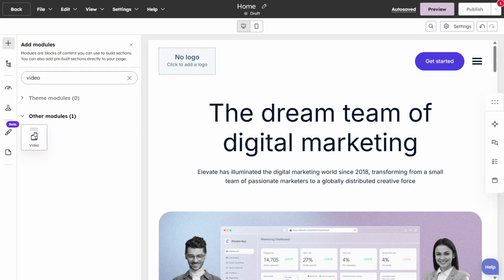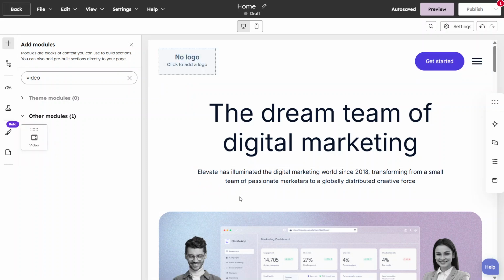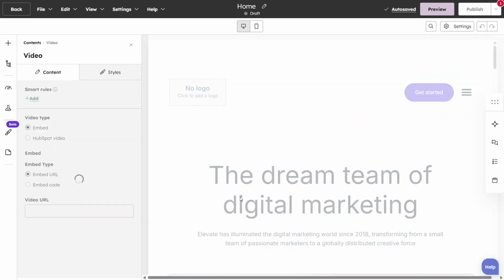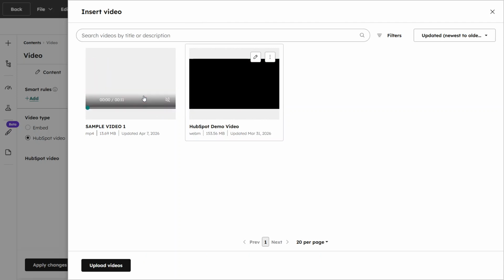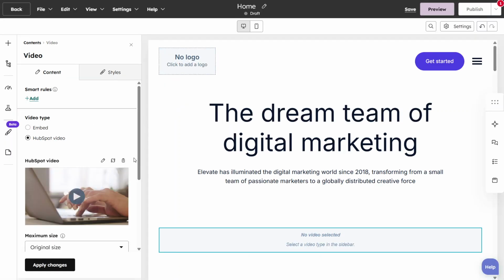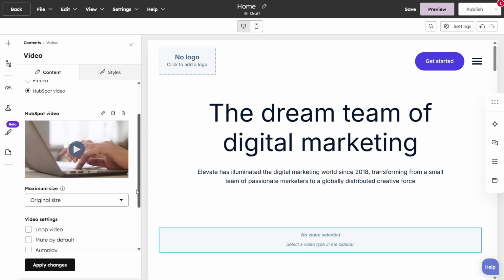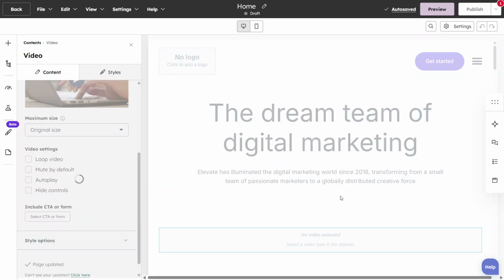How to Add Videos to HubSpot Content (2026) | Media & Pages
Learn how to add videos to HubSpot content using the latest updated method inside the platform. In this tutorial, you'll see exactly how to embed or upload videos directly into your HubSpot pages, blog posts, and emails without any technical experience required. We cover the built-in video module, supported formats, and how to use both native HubSpot video and third-party embeds like YouTube or Vimeo. This is the current working method for 2026 and applies to both Marketing Hub and CMS Hub users. Whether you're building landing pages or sending video emails, this walkthrough has you covered.